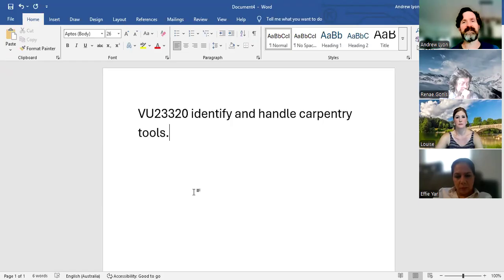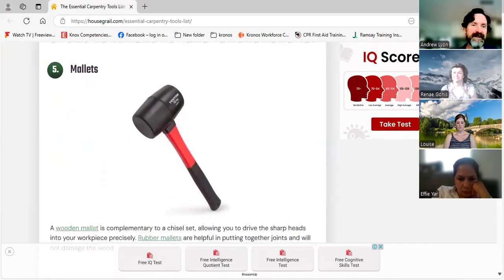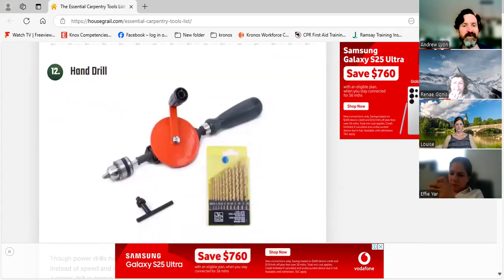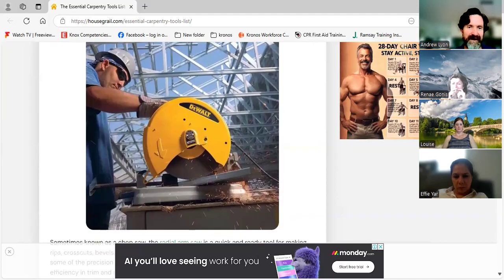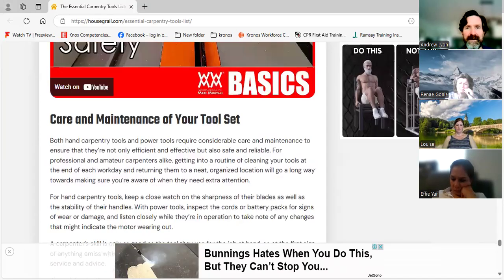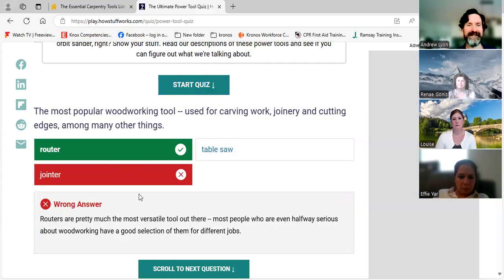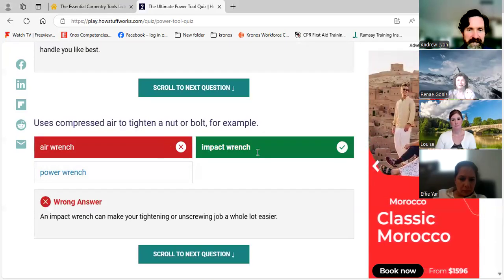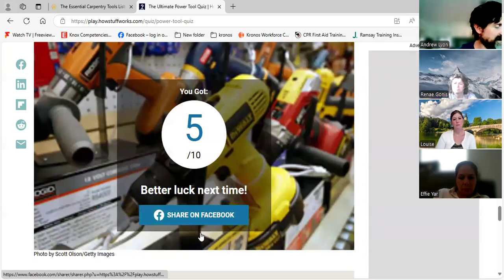Identifying and choosing carpentry tools